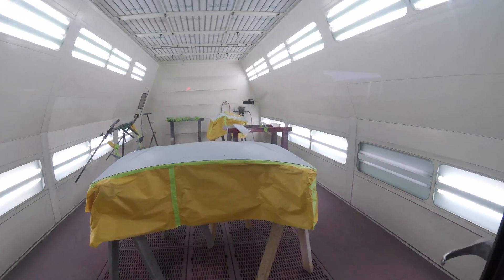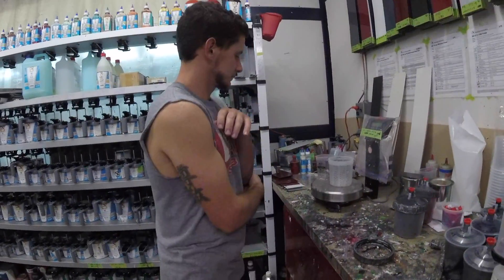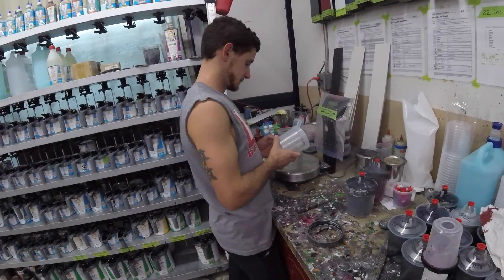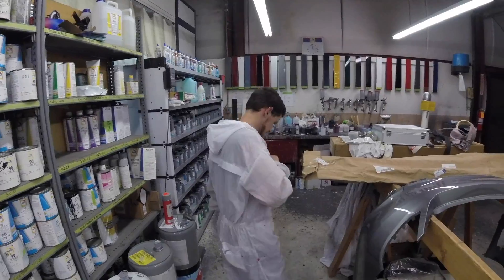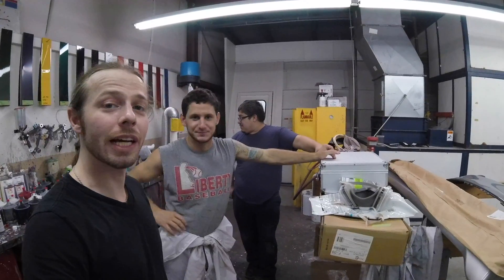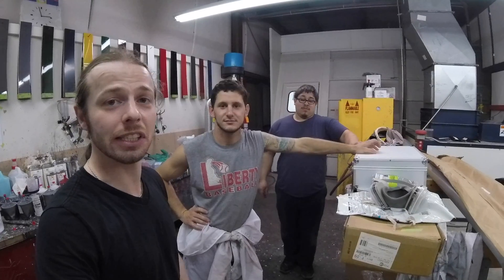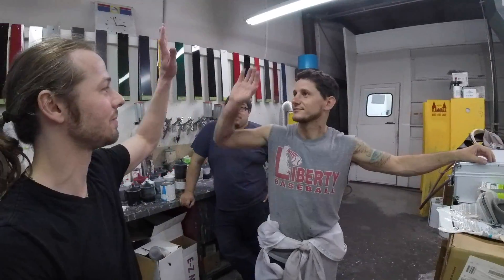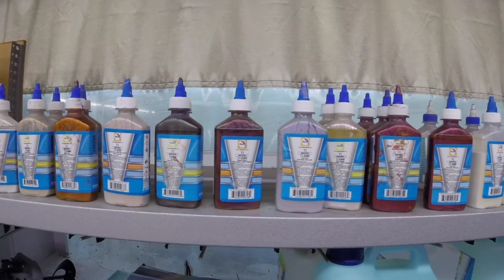Painting Parts [Will We Make It To H2Oi?? // Widebody Mazdaspeed Protege5 Build]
S6:E14- Ryan's Custom Static Widebody Mazdaspeed Protege5 Turbo is getting Custom Paint! Make sure to check out the MG cars at H2Oi 2018 in OCMD! With Ryan, Christian, Jay and the rest of the MG Crew.

Thanks!